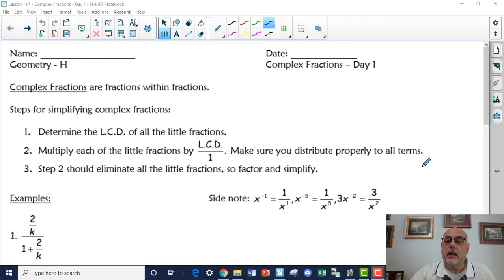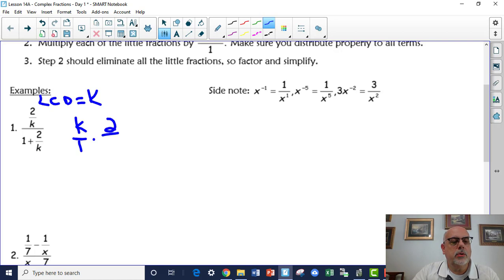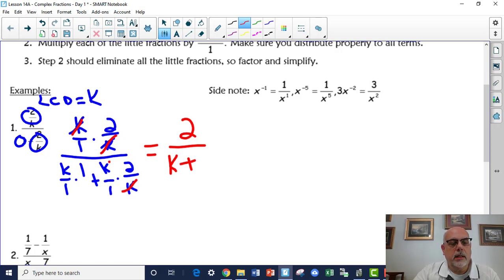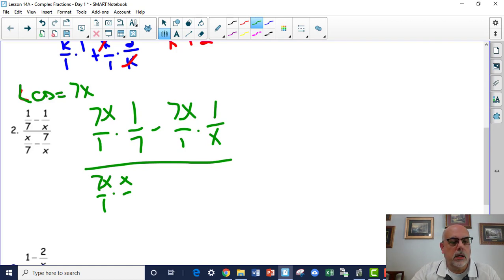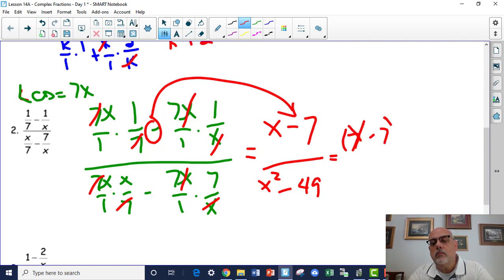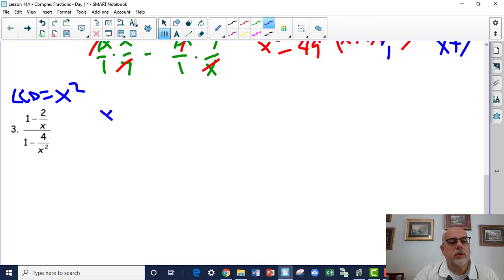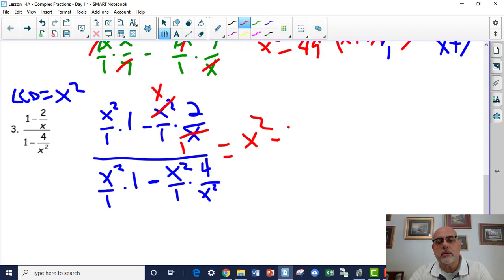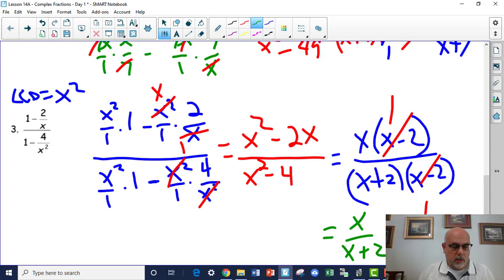Lesson 14 - Complex Fractions